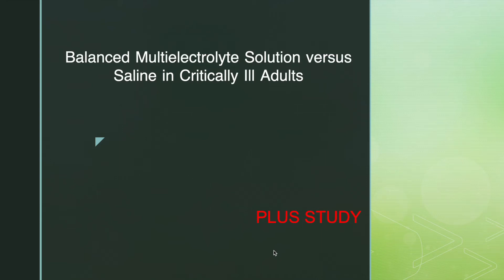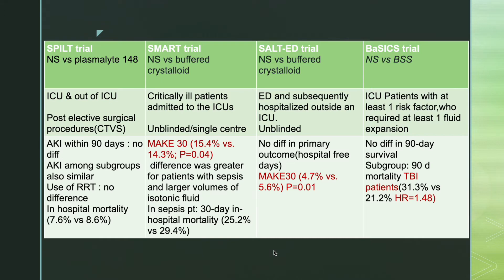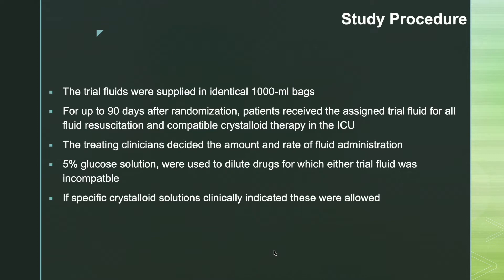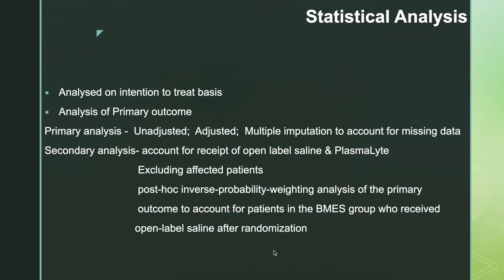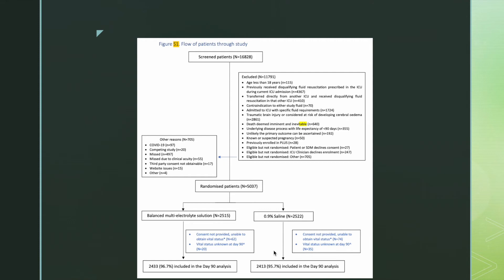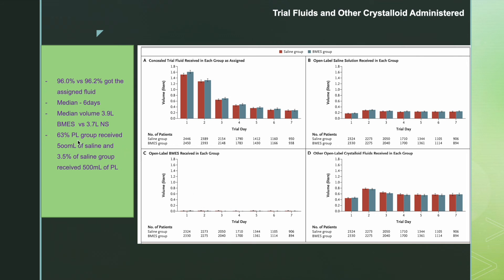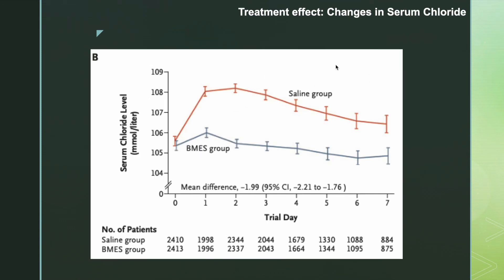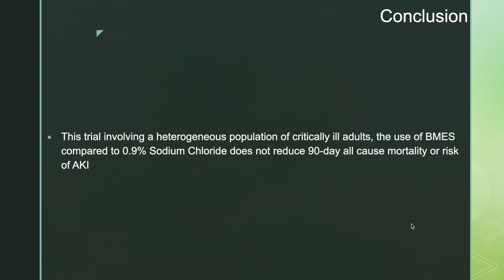Balanced Multielectrolyte Solution versus Saline in Critically Ill Adults: Plus Trial